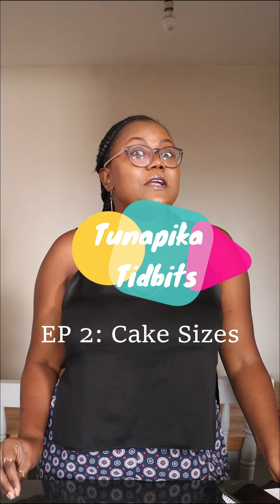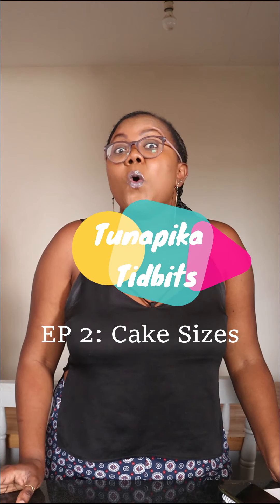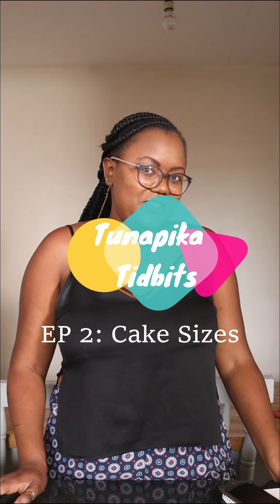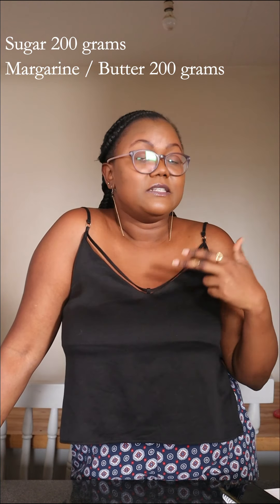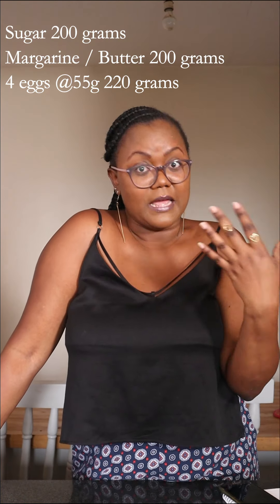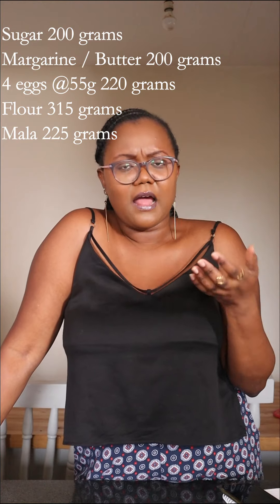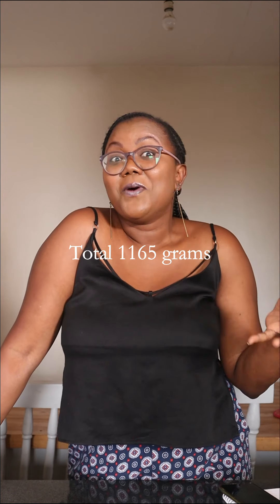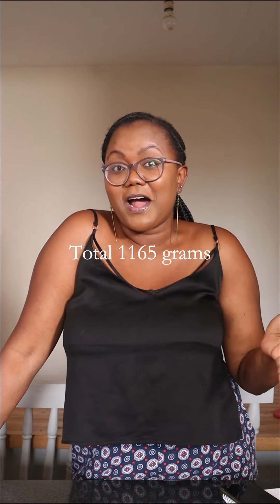Tunapika Tidbits: Ep 2: What makes a cake 1kg? | Leo tunapika?